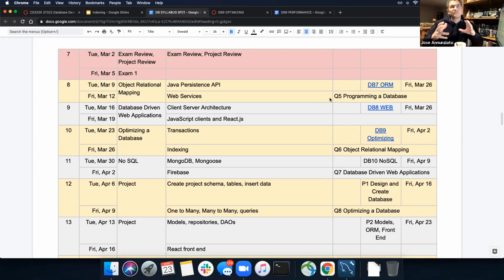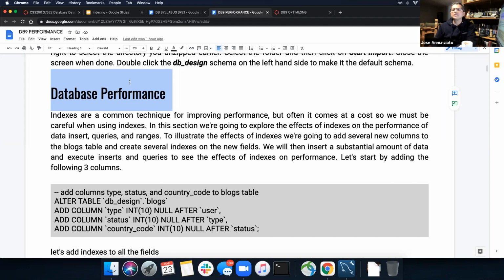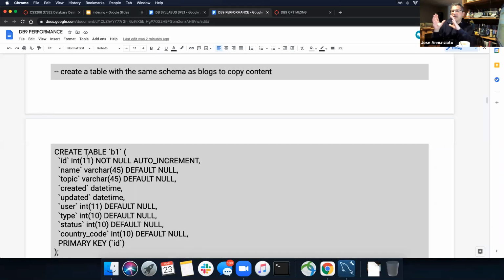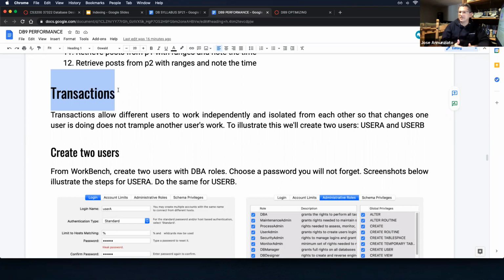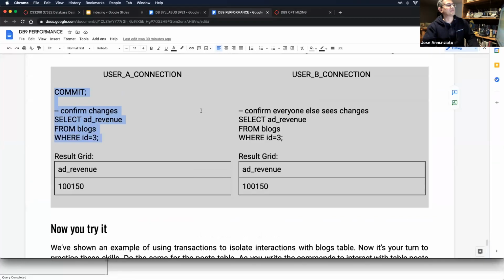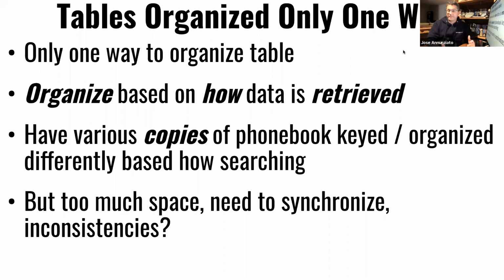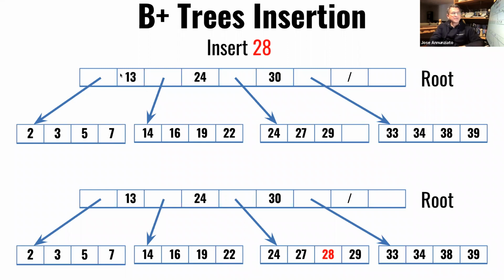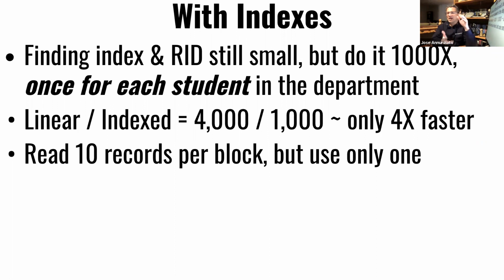Indexing Databases - CS3200 SP21 04 W10.1